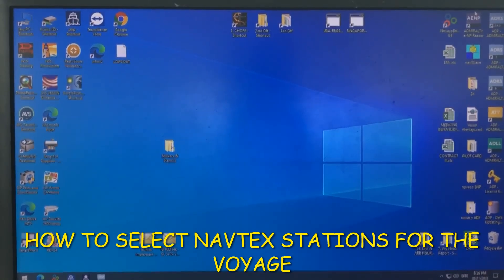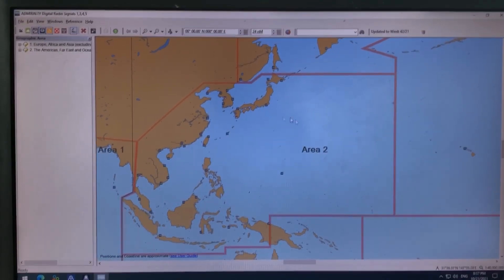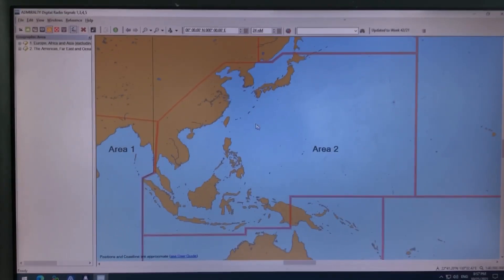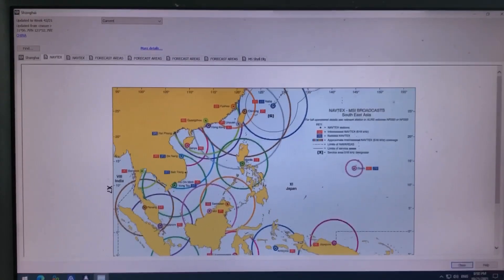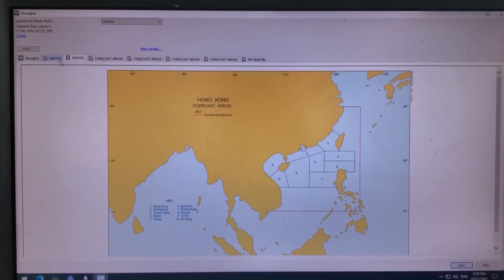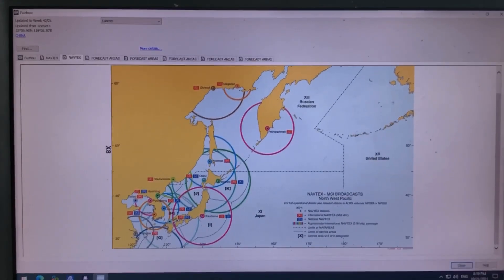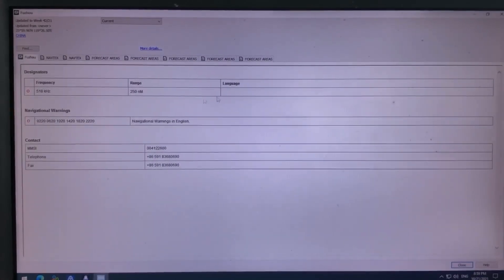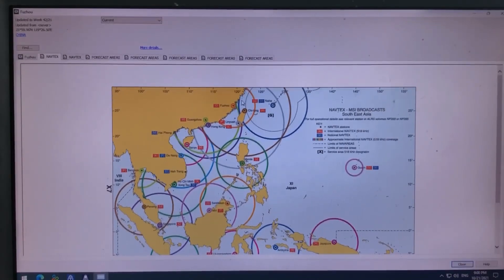HOW TO SELECT NAVTEX STATIONS ADRS by Piyushan